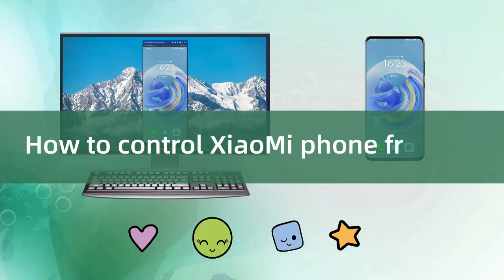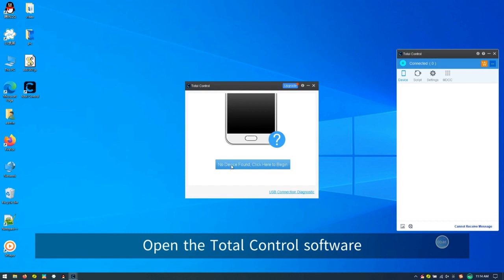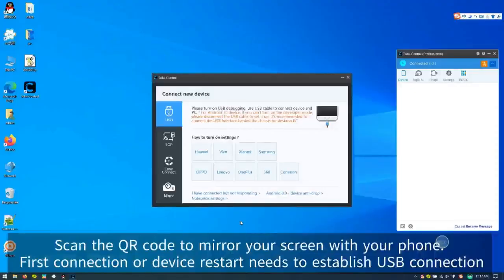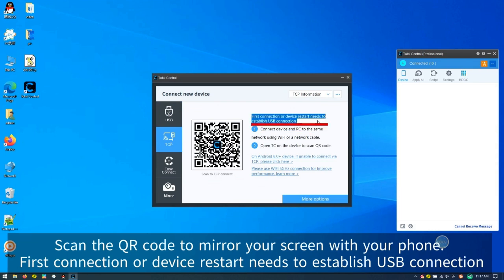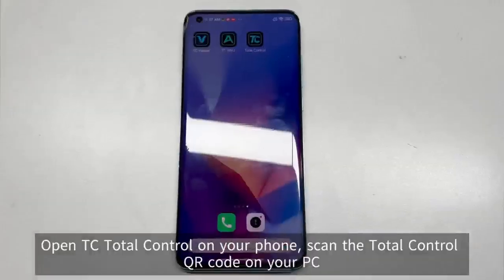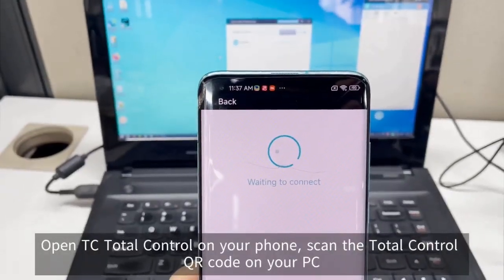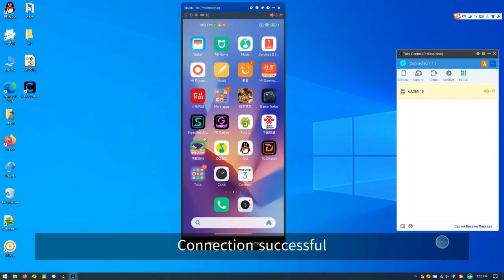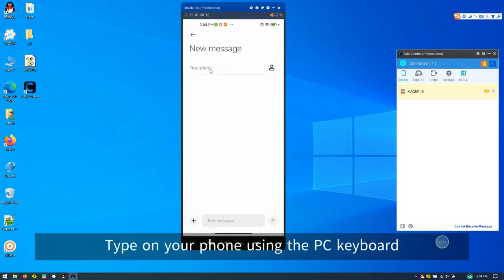How to Control Xiaomi Phone on your PC？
Step1：Open the Total Control control software installed on your PC.
Step2：Turn on USB debugging switch on your phone. Refer to the video for specific methods.
Step3：Now, use your phone to scan the QR code to connect. Note: If you are using Total Control software for the first time, you need to connect your phone with a USB data cable first.
Step4：Next, connect your phone and computer to the same local area network.
Step5：Open the TC Total Control App on your phone, click "Scan" to scan the Total Control connection QR code on your PC (this app will be automatically pushed to your phone for installation when connecting, so there is no need to download and install it from the app store separately).
Step6：After successful scanning, click the PC"Connect" button . This will establish the connection.
Now you can use your PC mouse to click and swipe on the phone screen or keyboard to input text on the phone.